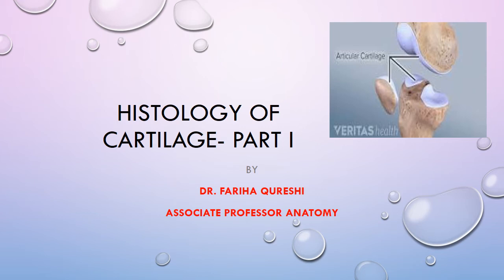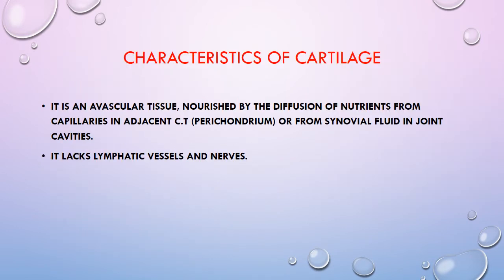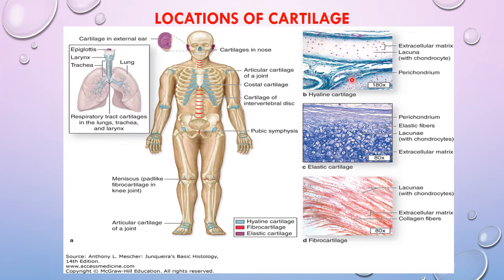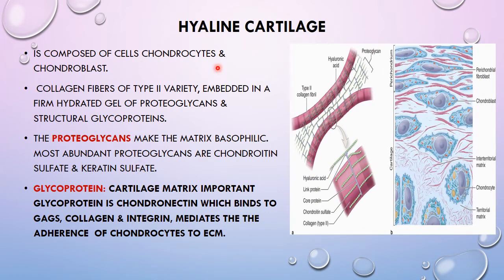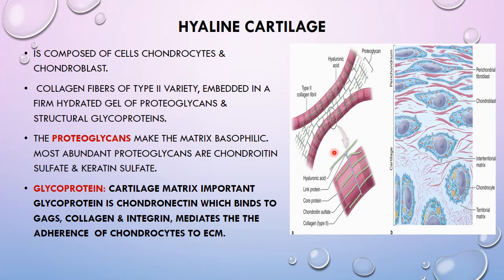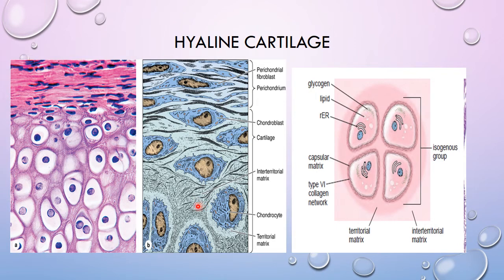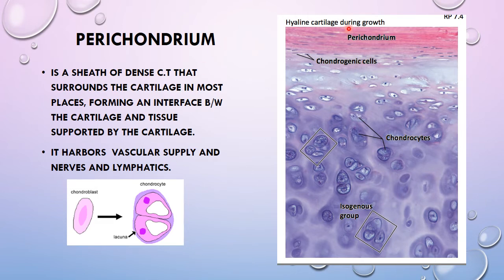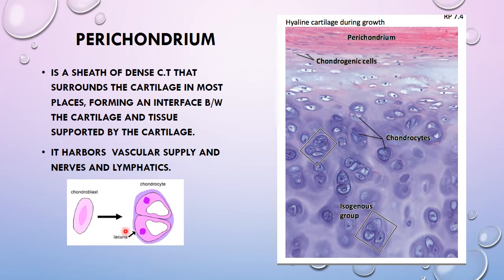CARTILAGE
histological features of hyaline carilage in part I.